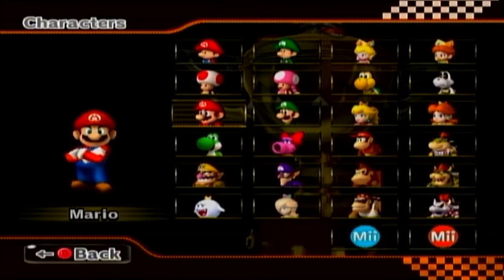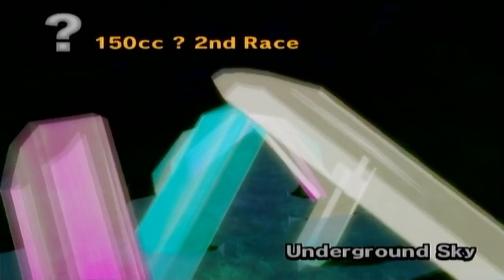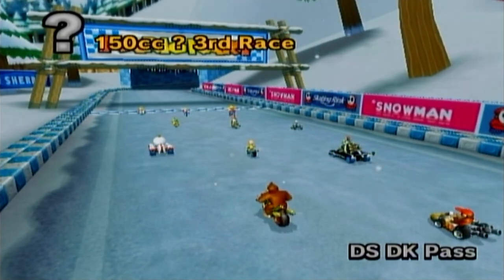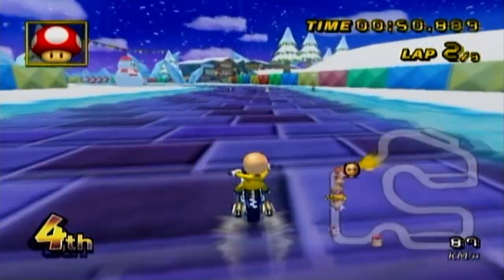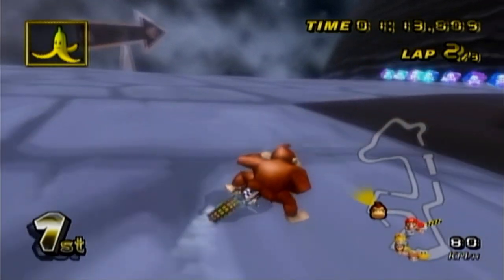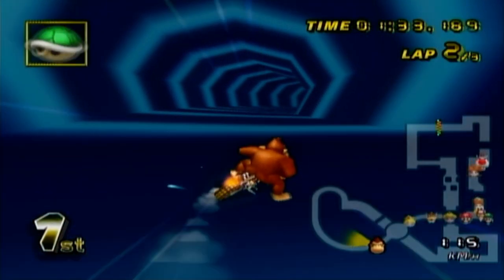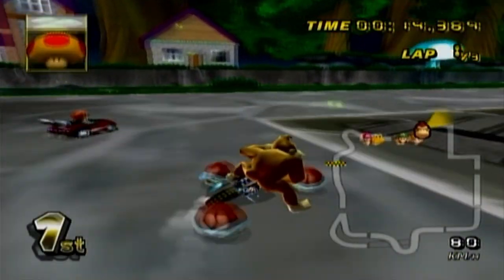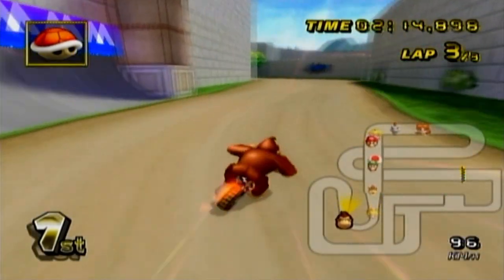Playing the Tracks in Mario Kart Wii CTGP - Ice Bro and Gold Flower Cups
Arthur makes his debut and we finish playing as every vehicle and character.